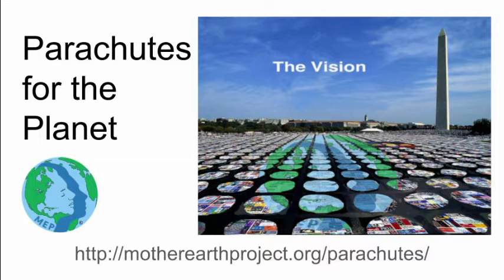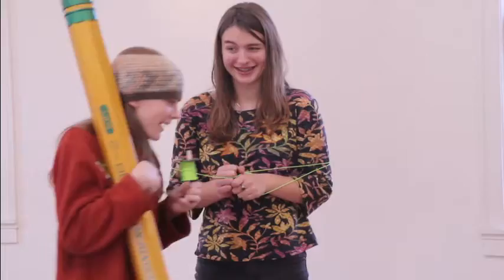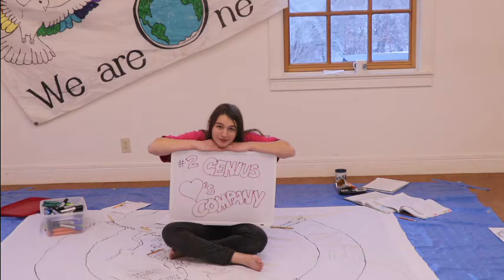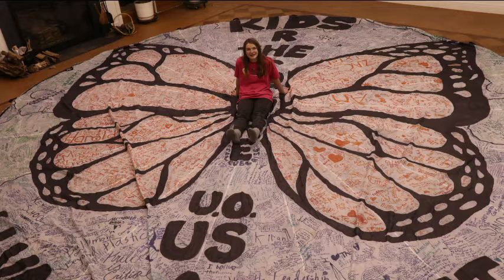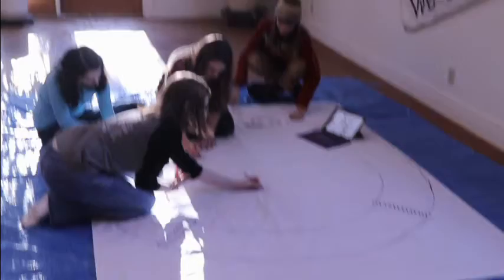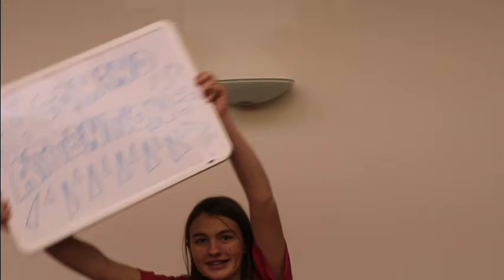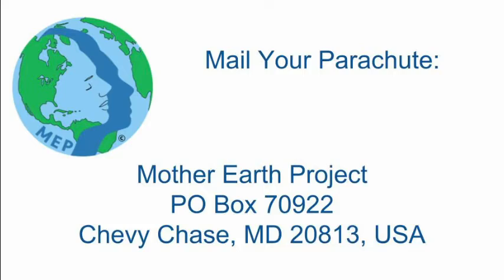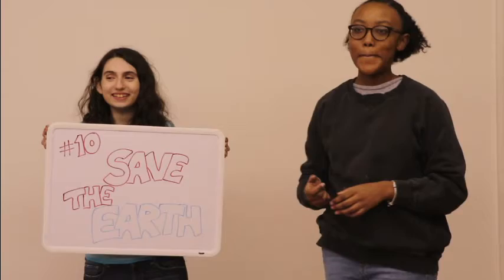Parachutes for the Planet: Step-by-step Instructions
Learn how to participate in this international art project to show the world people are committed to a sustainable future. (Translations available under settings.Thank you for your language skills, Alaxira (French), Denise (Portuguese), Sheryl (Italian).